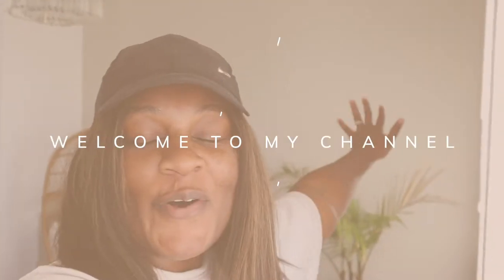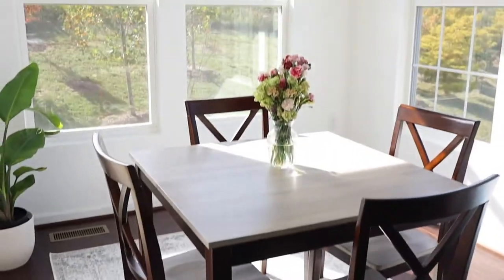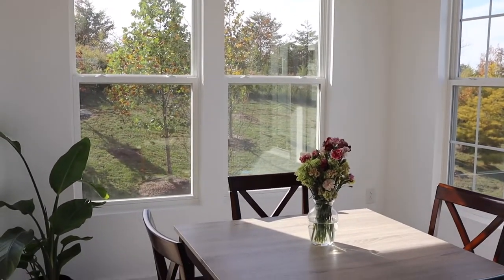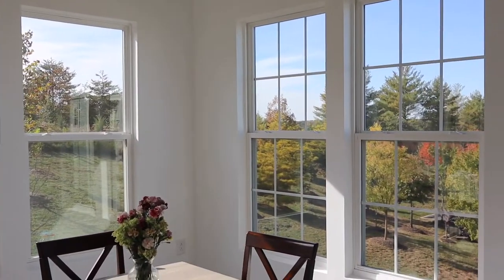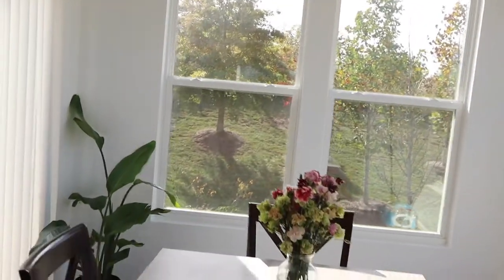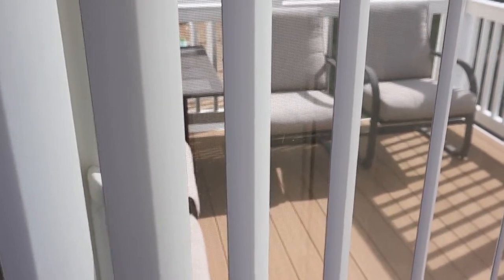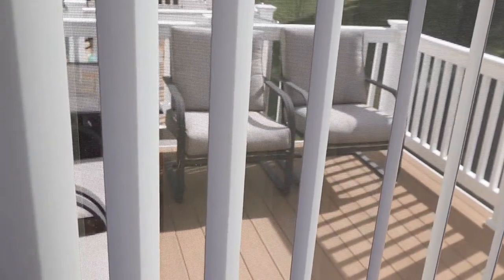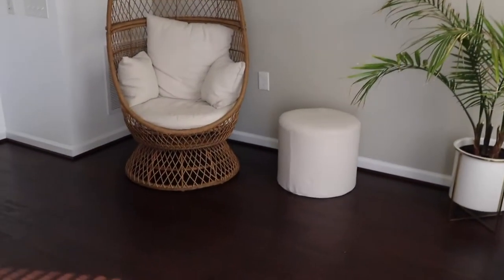VLOG: NEW FURNITURE AND DECOR IDEAS 2021 | SOFA OF MY DREAMS | ITSYECHIMA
Hello Beautiful! In today's not so short vlog I'm sharing some of my interior design plans as well as sharing my recent home update and purchases including my new sofa.

✨✨ Channel Goal: 1000
✨✨Current: 873

Style Inspo on Pinterest
itsyechima

*Camera & **Lighting Used:
* Canon 90D
*Lapel Mic
*Lenses:
Canon 50mm
Sigma 18-35mm